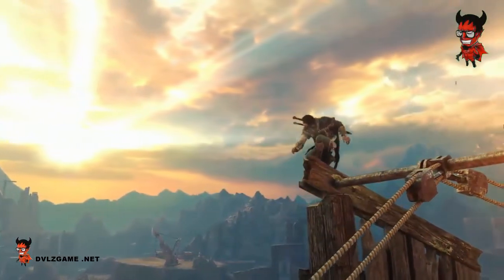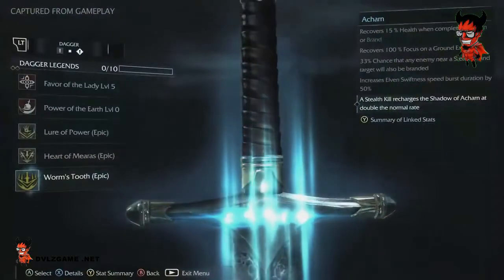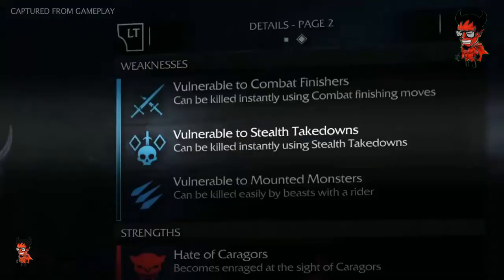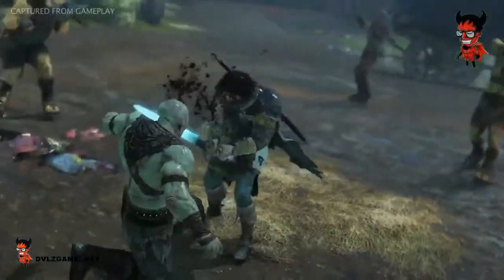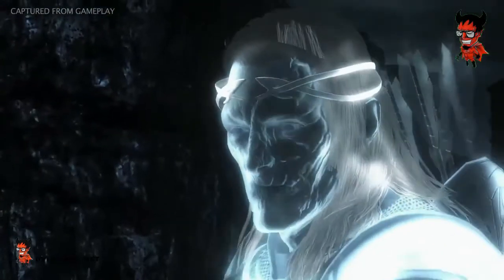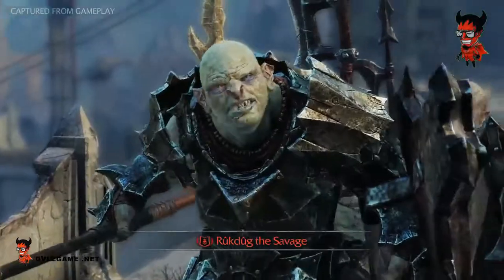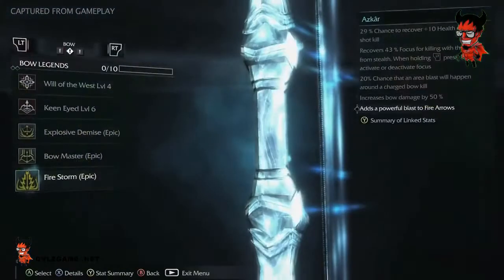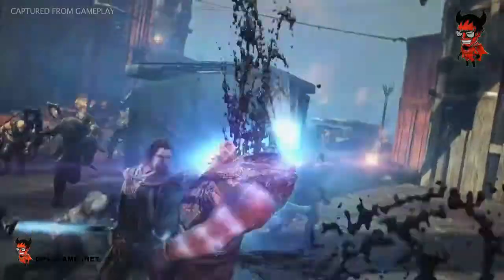عرض طريقة لعب لعبة Middle-Earth Shadow of Mordor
و هاد كمان

Keys :
PS4 - Middle-Earth Shadow of Mordor New Gameplay Trailer. Release date : October 7, 2014 for PlayStation 4 and PS3 !